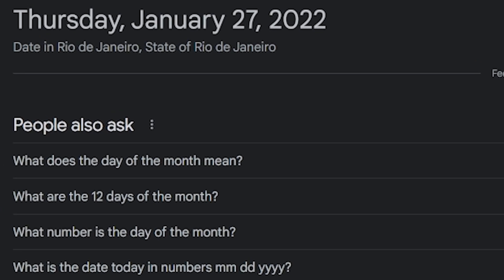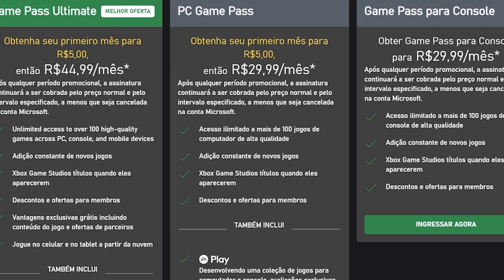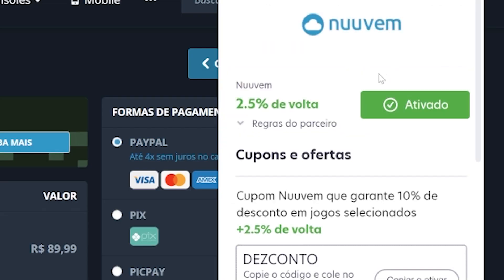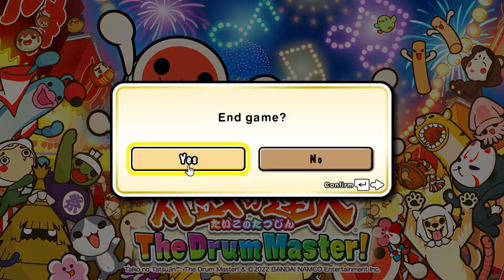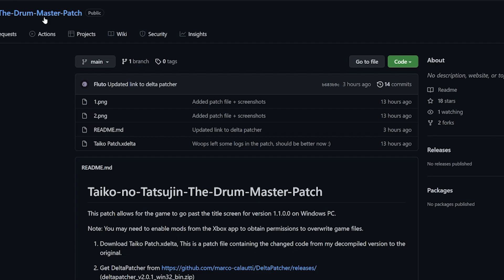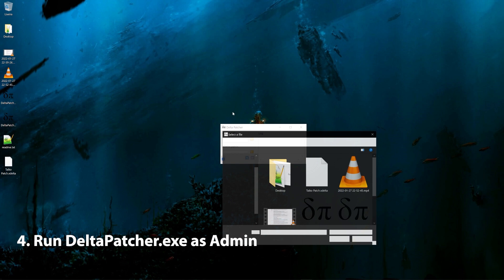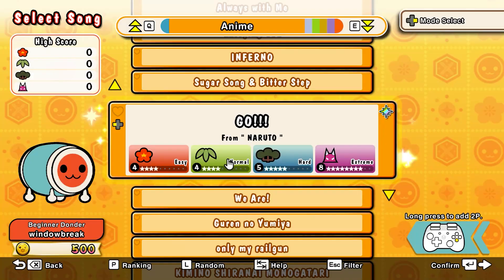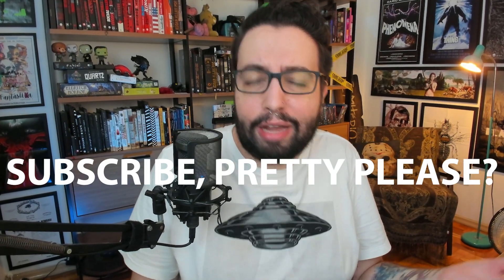How to Fix the Login! Taiko no Tatsujin: The Drum Master for PC Game Pass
In this first vlog, I wanted to share how I've found a custom fix for Taiko no Tatsujin: The Drum Master on the PC Game Pass made by Fluto, while Bandai Namco doesn't release an official patch. Let's get past that splash screen!

[ Guide]
1. Download Taiko Patch.xdelta, This is a patch file containing the changed code from his decompiled version to the original

2. (deltapatcher_v2.0.1_win32_bin.zip)

3. Note your game's installation directiory, yours might be under C:\Program Files\ModifiableWindowsApps\Taiko no Tatsujin\Taiko no Tatsujin_Data\Managed and look for Assembly-CSharp.dll
(your installation directory can be different)

4.Using Delta Patcher (may need to run as admin), select the original file as Assembly-CSharp.dll and the XDelta Patch from the one you downloaded in Step 1

5. Apply Patch, play the game!

(Thanks once again Fluto for this fix!)

- Nintendo Switch OLED
- ElGato 60S Plus